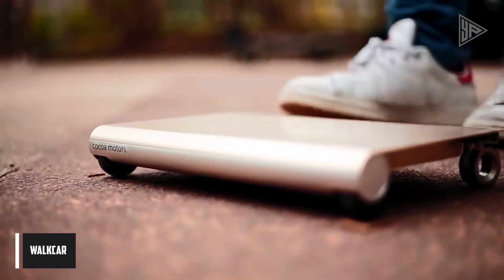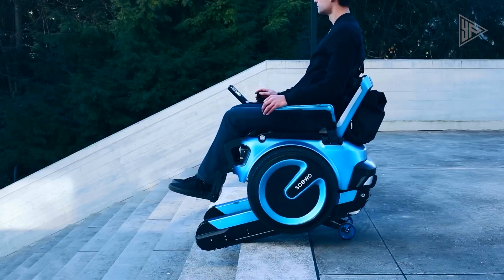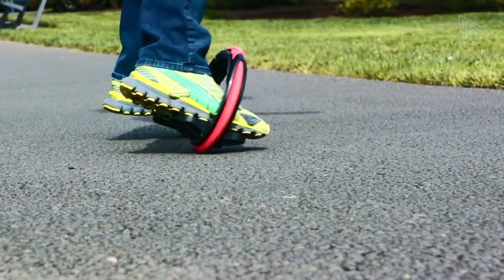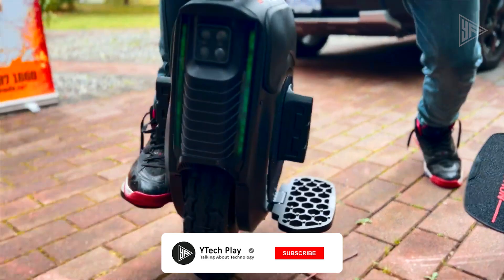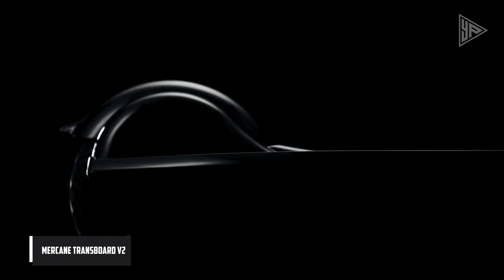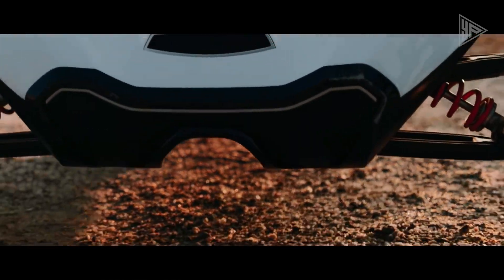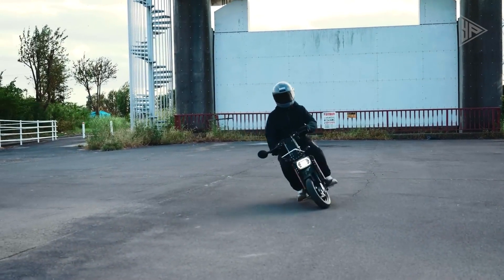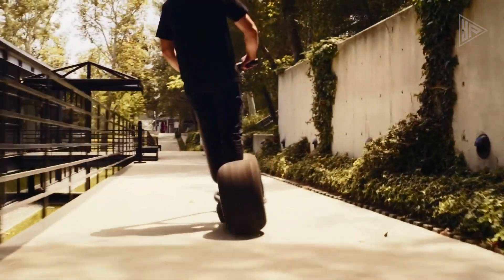Most Amazing Vehicles That You Must See!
Topics Covered :
most amazing vehicles, most amazing vehicles in the world, most amazing vehicles that will blow your, 10 most amazing vehicles, exploring the most amazing vehicles in the world, ten most amazing vehicles

Chapters :

00:00 • Intro
00:17 • WALKCAR
01:13 • Scewo
02:02 • LSEV - 3D printed electric car
02:58 • Orbitwheels
03:39 • INMOTION V12
04:58 • XTND Board
06:15 • Mercane Transboard V2
07:24 • Triggo
08:25 • ICOMA Tatamel Electric Bike
09:33 • Stator LE